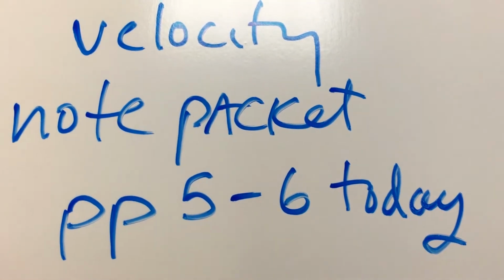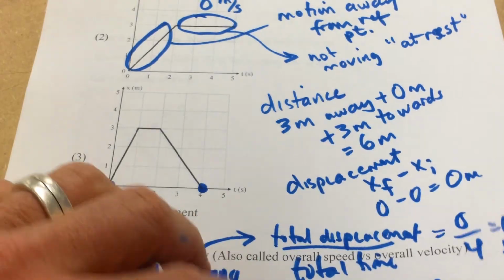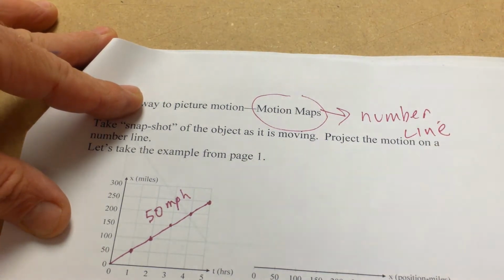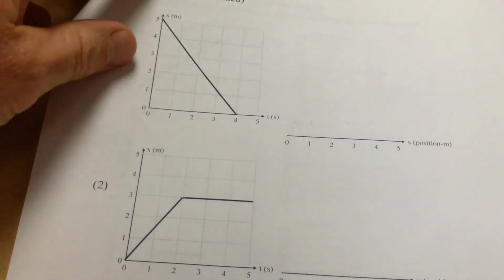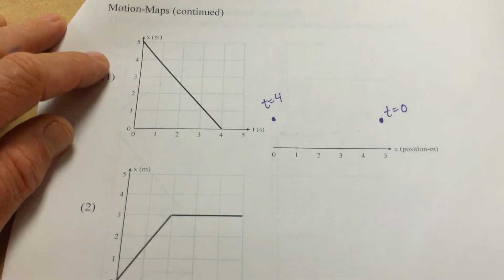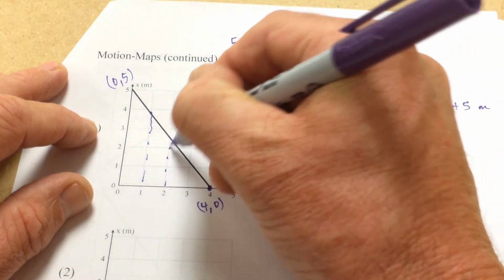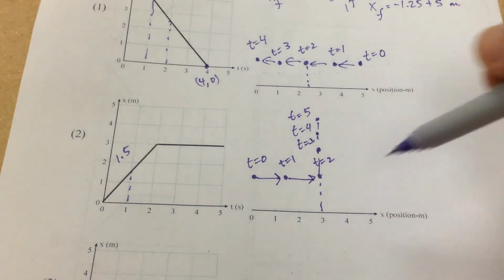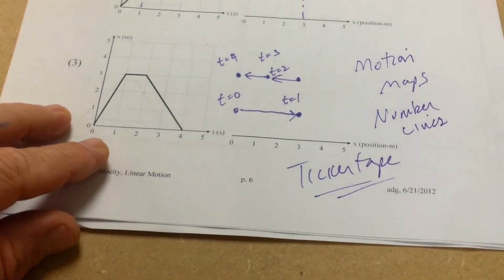CV - constant velocity notes, part 3, pp. 5-6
In this third video of four I created for my high school physics classes, I introduce motion maps and discuss how they complement position-time graphs.  Motion maps offer us another way of describing and visualizing motion (as do verbal explanations, equations and motion graphs).  I offer several examples of position-time graphs and the motion maps we can draw from these graphs.